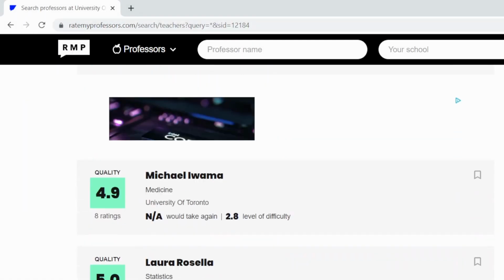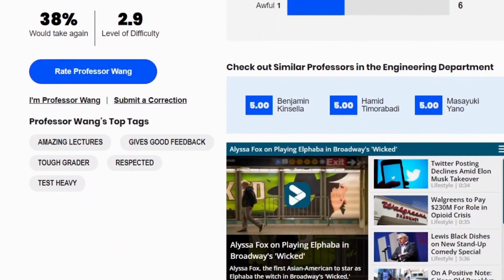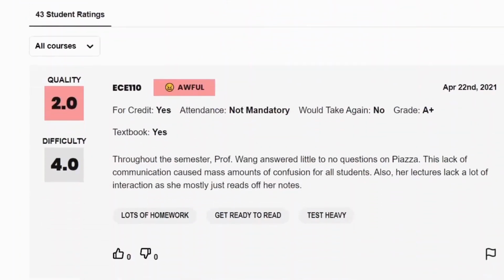5 Tips To Have The Best Start To University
These 5 tips will outline how to prepare to start a new semester the right way, stay ahead, and get the best grades in university. I will focus on the biggest mistake students make at the beginning of the school year - not choosing solely the best resources available to them to make an efficient and effective study plan.

00:00 Intro
00:18 Problem
01:07 Solution
02:06 Compare Instructors
04:25 Assess Your TA
05:03 Attend Without Questions
05:44 Check Its Relevance
07:05 Not All About Marks

About me:
My name is Nithilan and I am a second year Industrial Engineering student at University of Toronto.